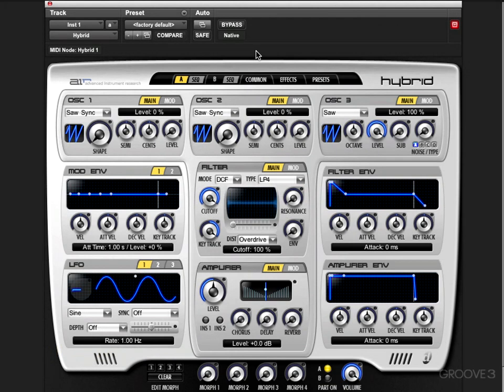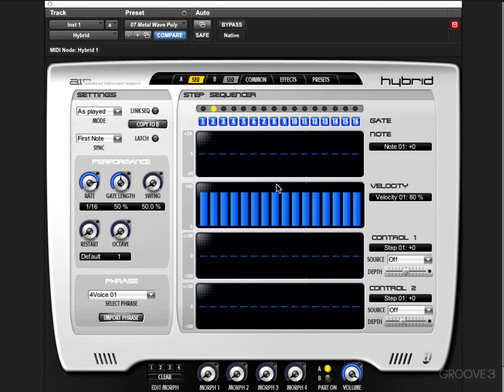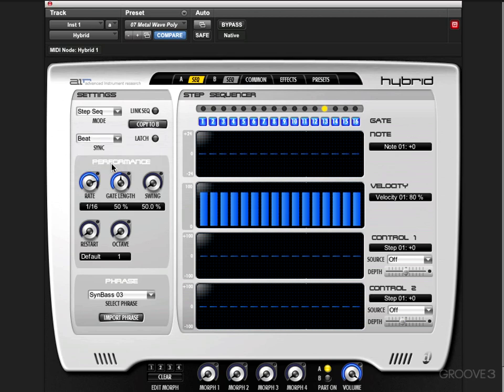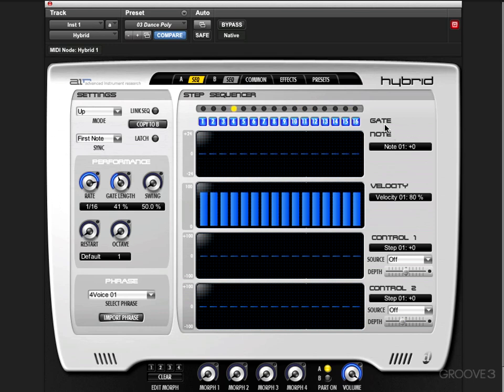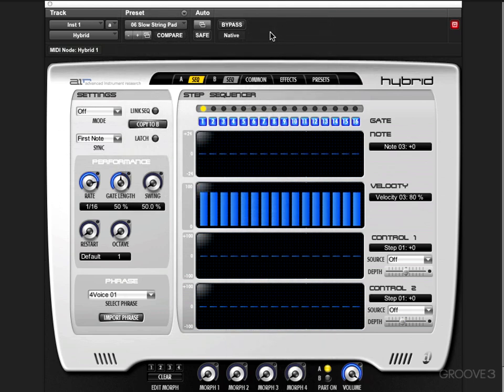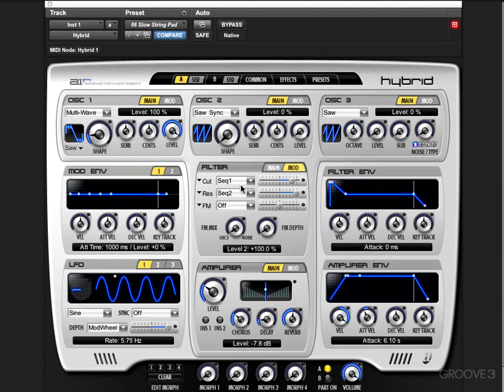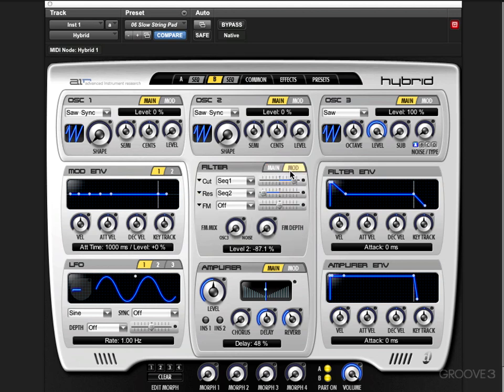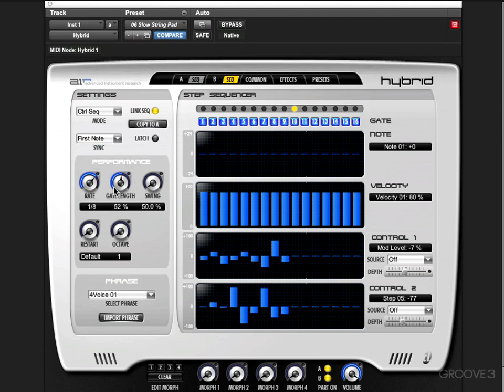Using The Sequencers Hybrid Synth